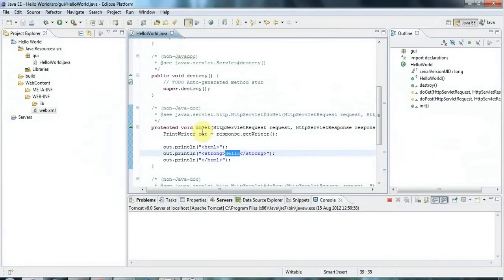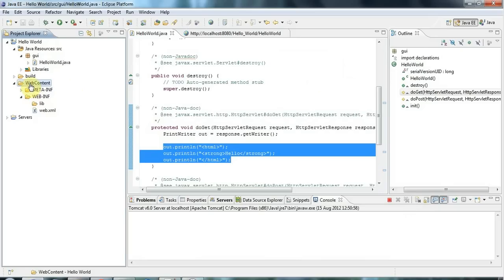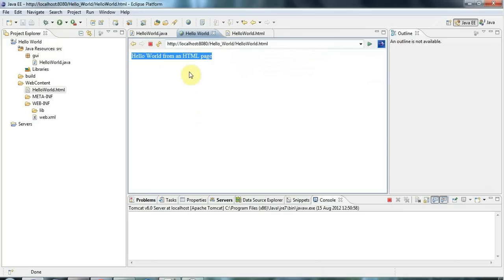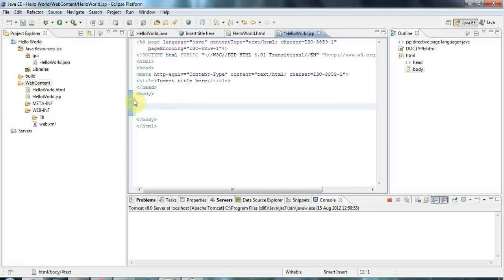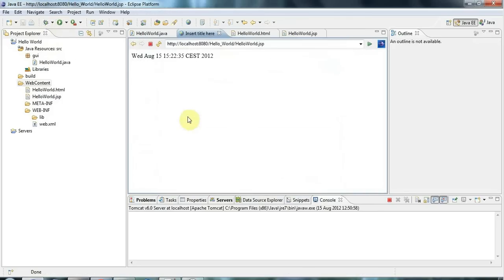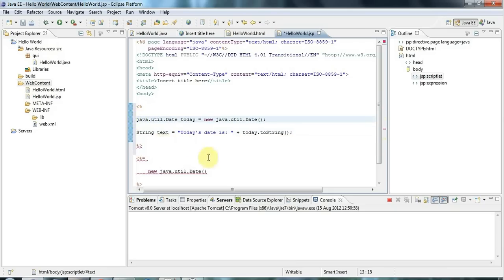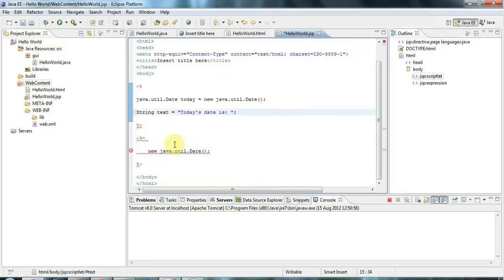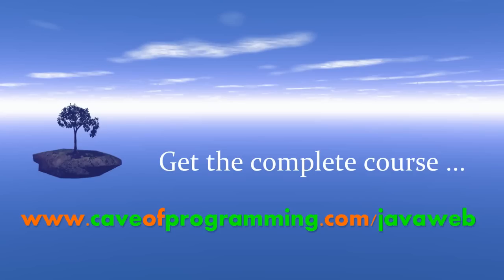Servlets and JSPs - A Hello World JSP Page: Java Web Programming Part 4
Creating a "hello world" JSP Page.